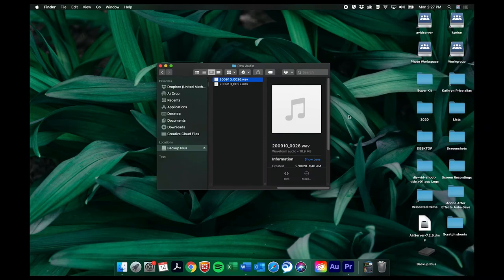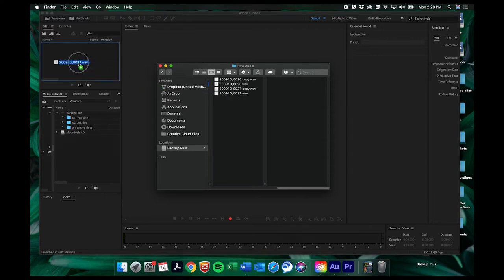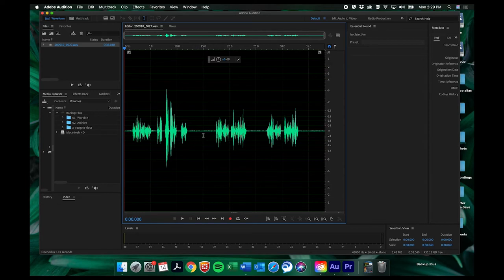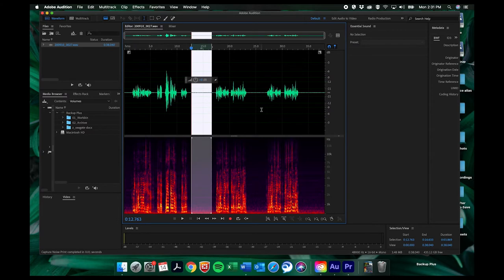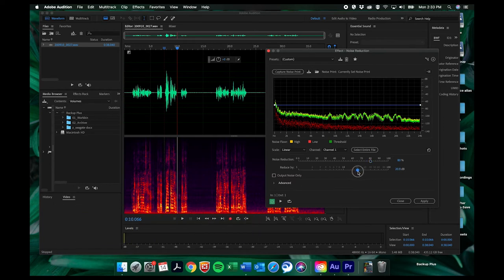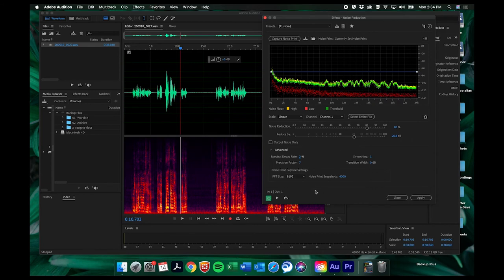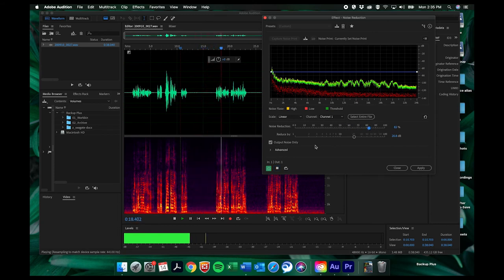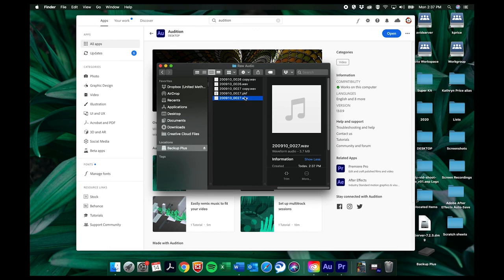MyCom: How to remove background noise in audio with Adobe Audition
Kathryn has told us before that people are quick to tune out if audio in videos or other recordings is hard to understand. Learn how to silence the ambient sounds — whether it's a low electrical hum, a walk-by of a leaf blower or a loud air conditioner — using Adobe Audition in this MyCom Tutorial with Kathryn.